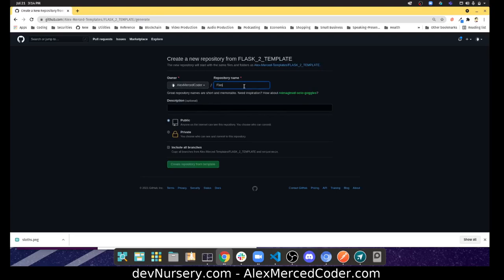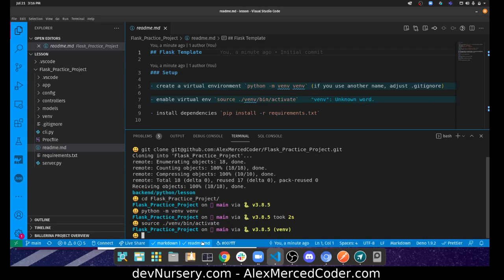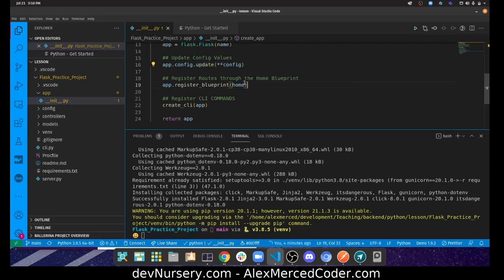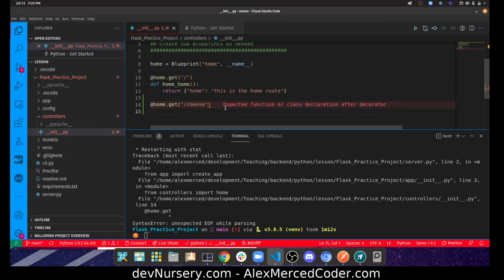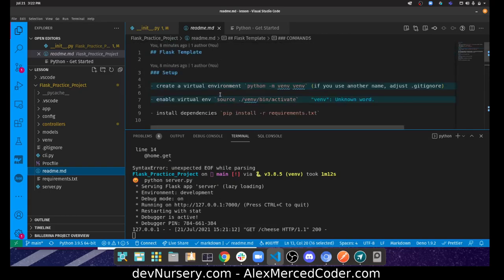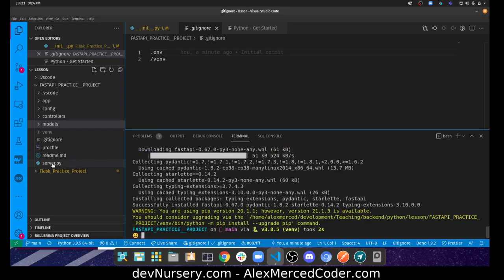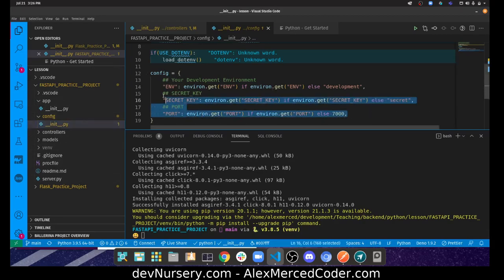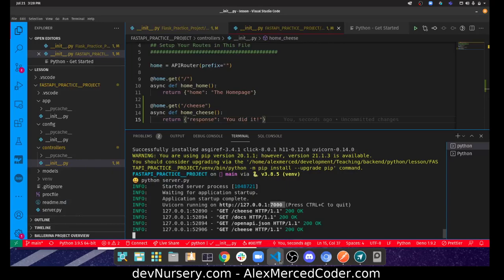AM Coder - Quick Intro and Template for Flask and FastAPI (Python Web Frameworks)